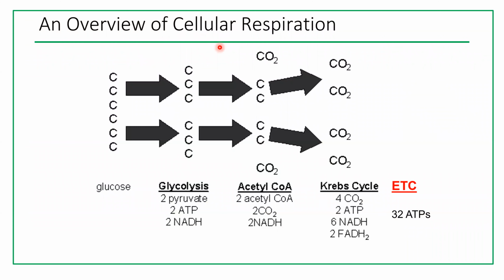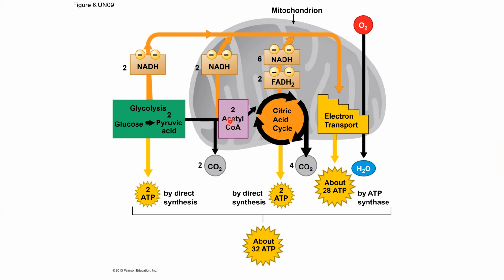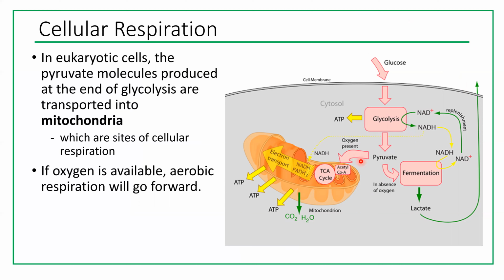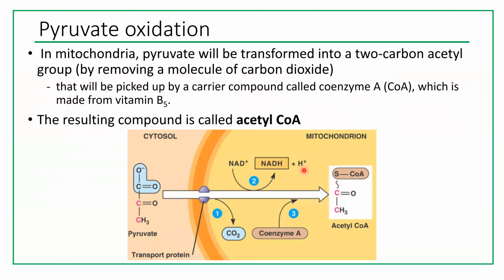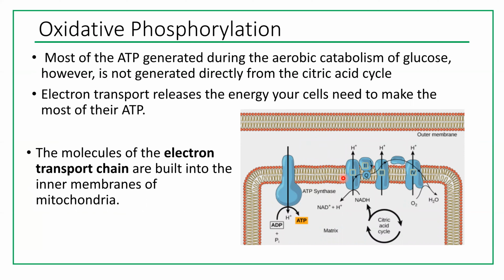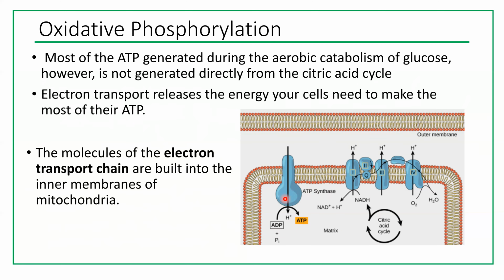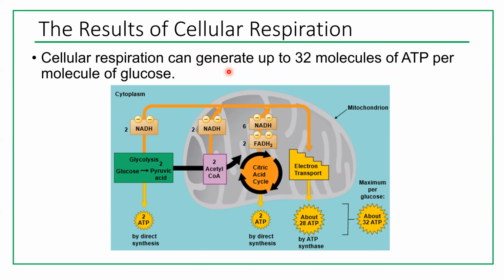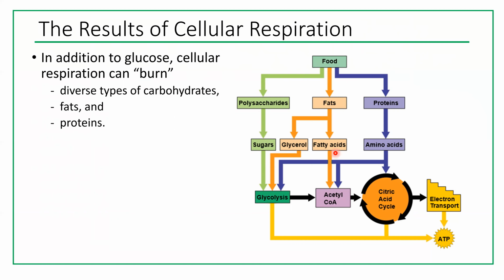Video Lecture 7, Cellular Respiration